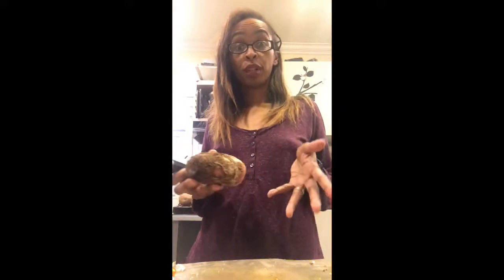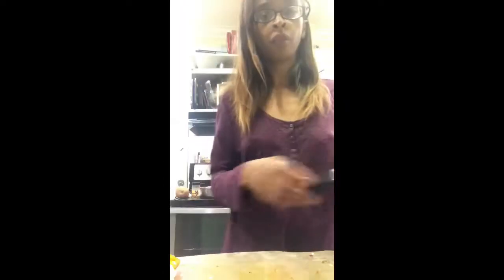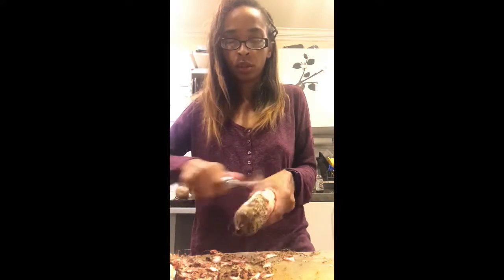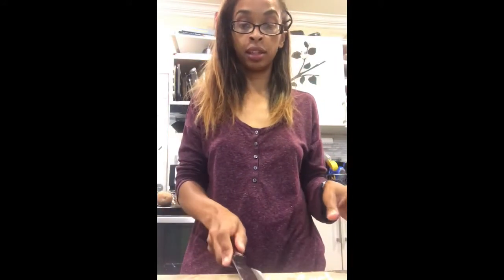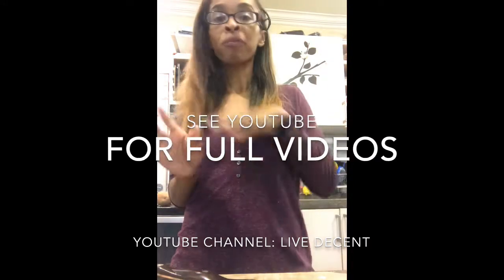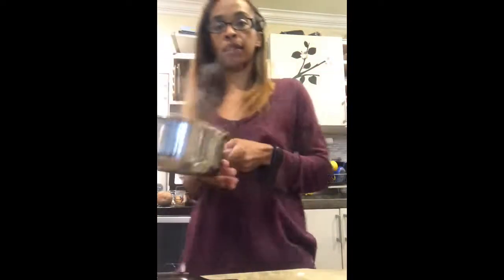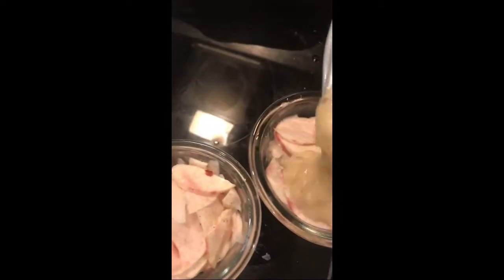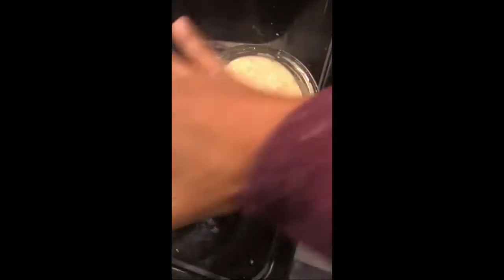Tuesday Tastings: Malanga Lila Au Gratin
Tuesday Tastings: Malanga Lila Au Gratin tuesdaytasting malangalila augratinrecipe blackveganfood blackwonderwoman realfoodrealpeople morethansticksandberries au gratin vegan recipe